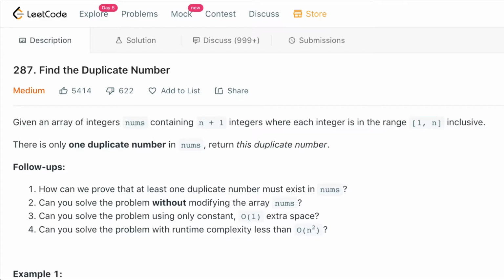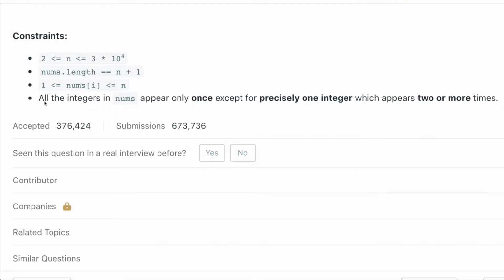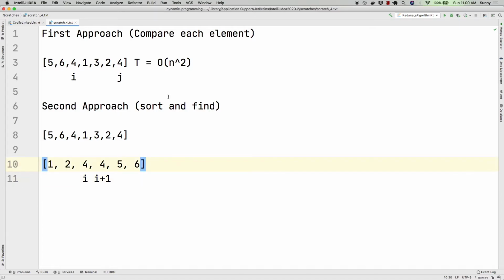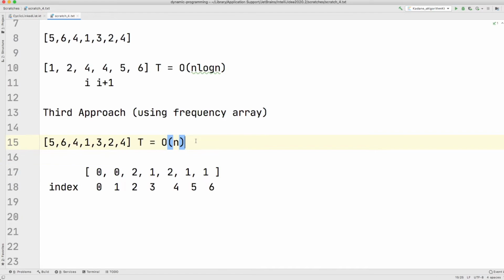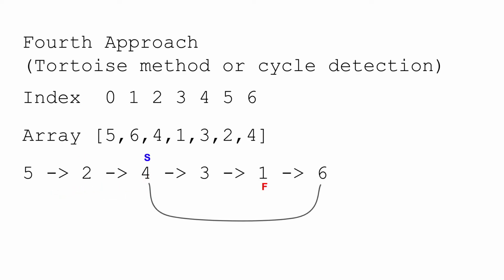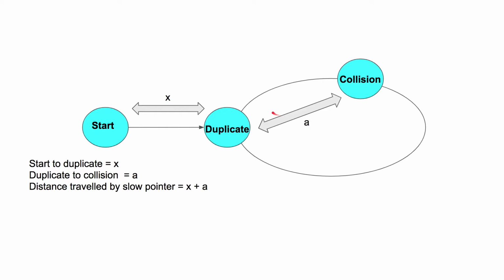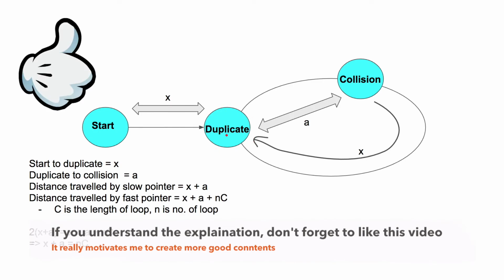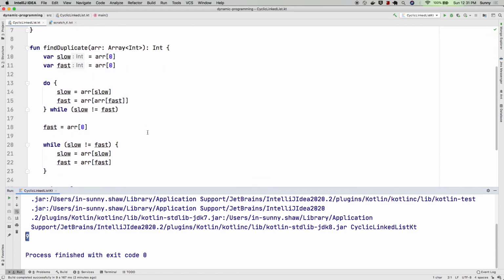Find the duplicate number leetcode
This video is about how to approach a competitive programming problem starting from a naive approach to an optimal solution.

This is the Leetcode problem which is solved in four different solutions.